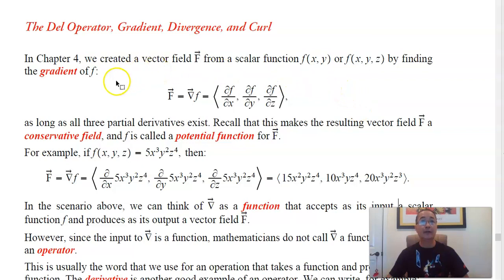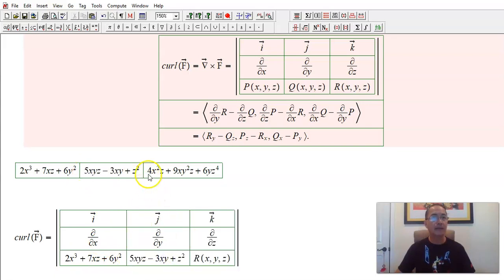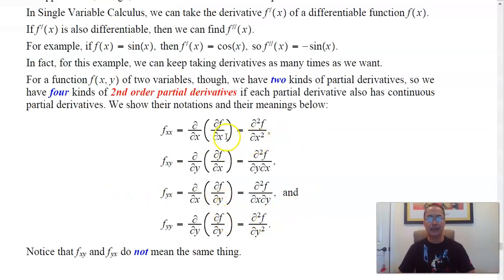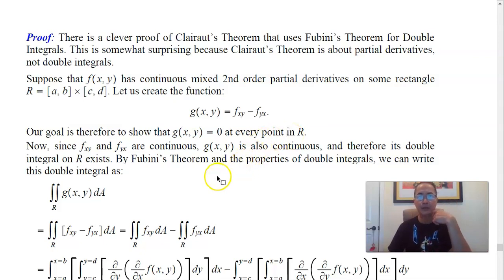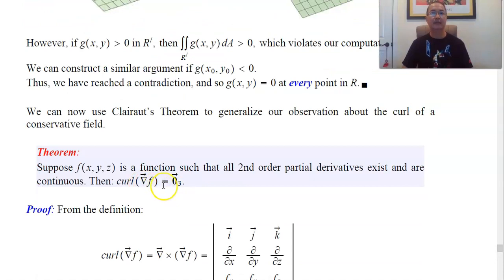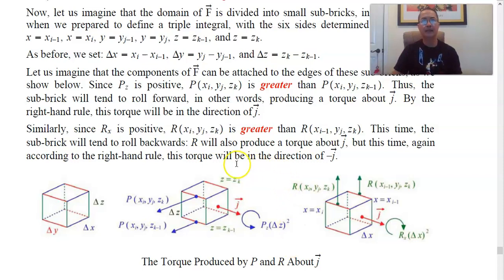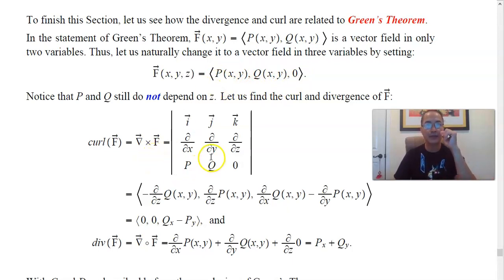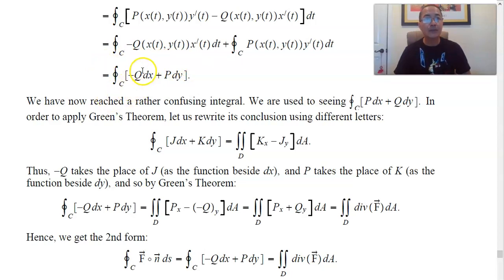Multivariable Calculus 36 Div, Grad, and Curl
We will discuss three important operations on a vector field: you already know the gradient operator Grad; we will also introduce the divergence Div and the Curl of a vector field, and their significance.